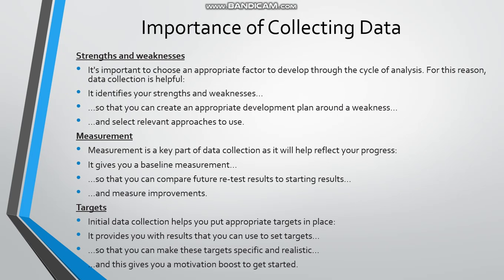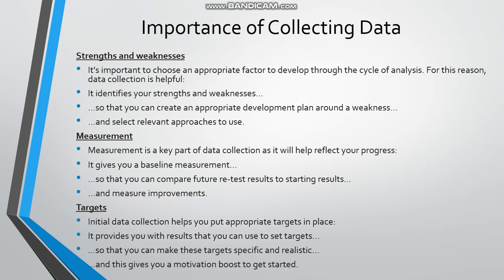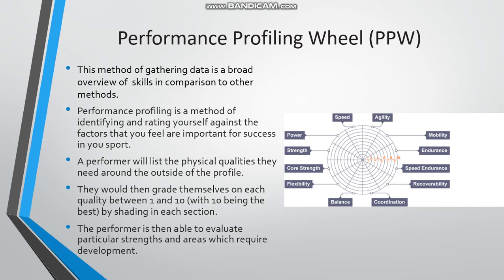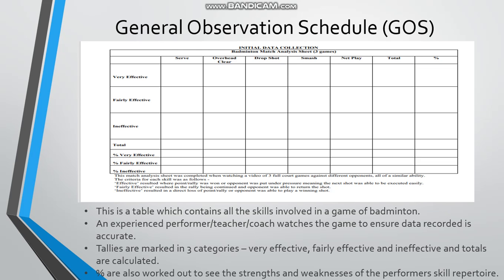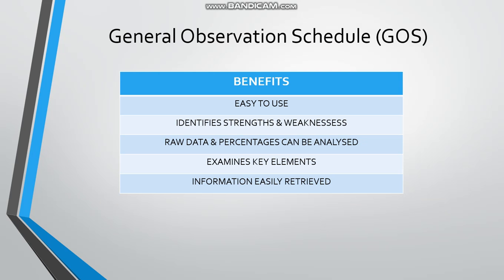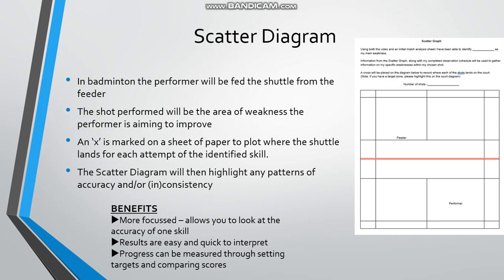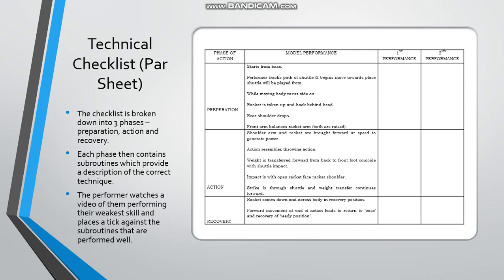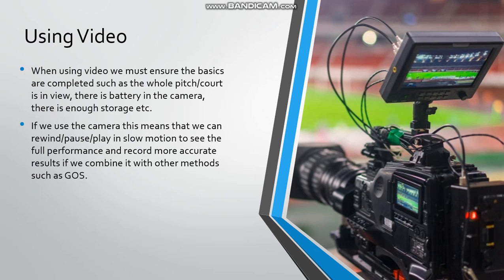Physical Skills - Data Gathering Methods (Pt. 1)